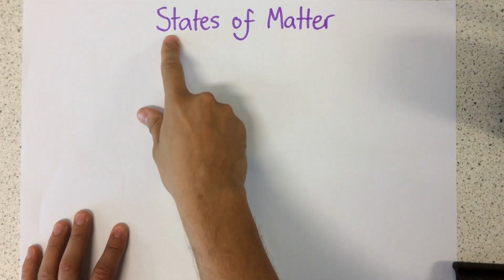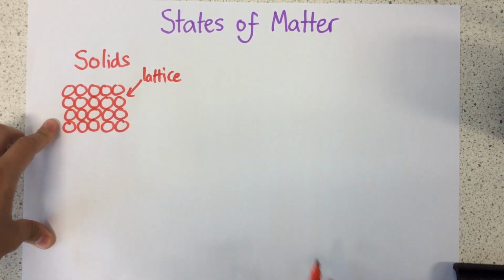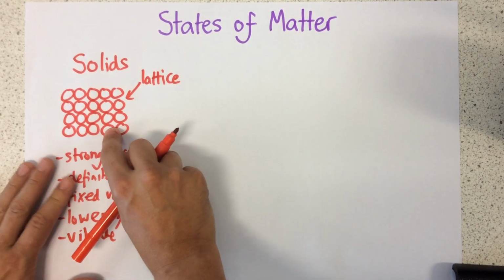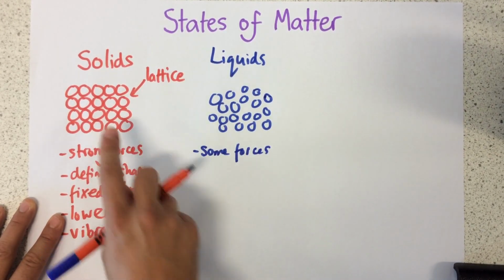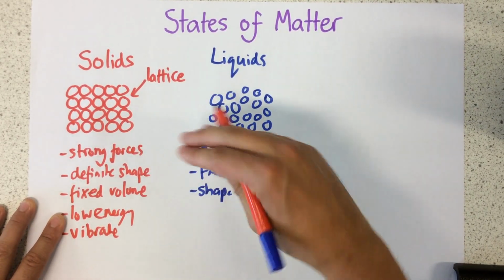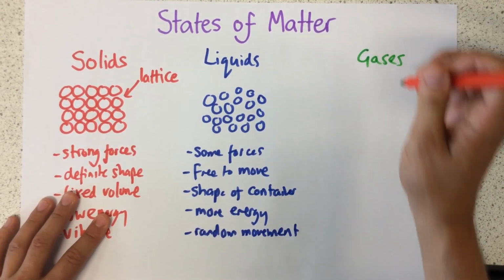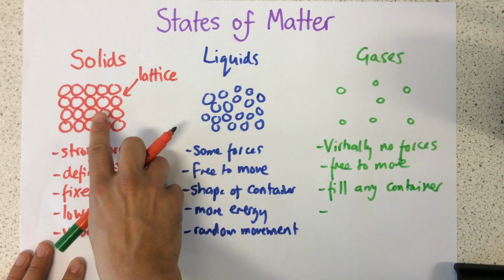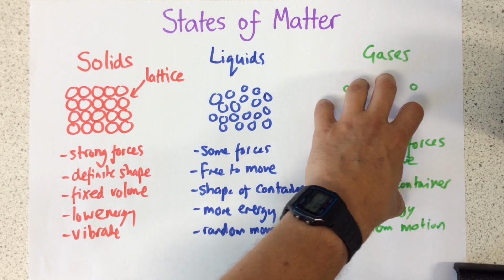States of Matter - p97 (Foundation p96)